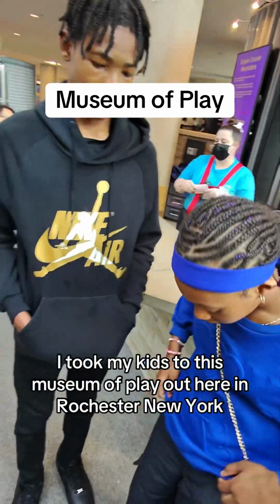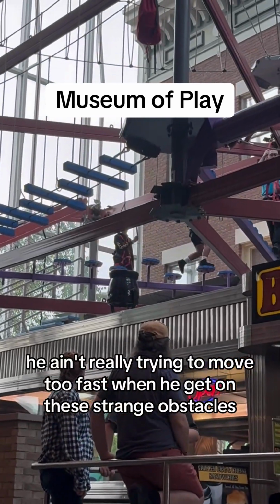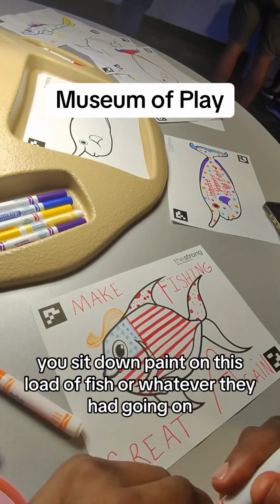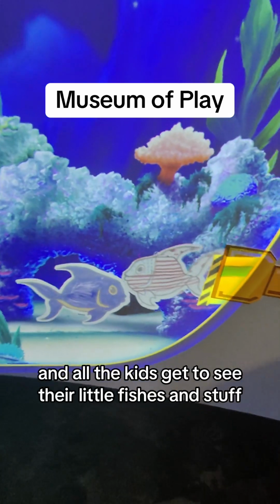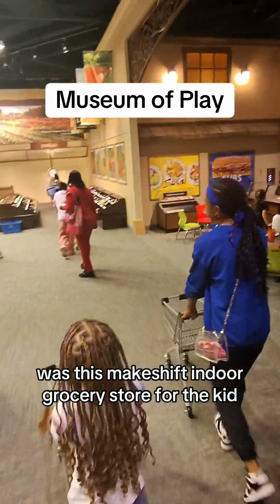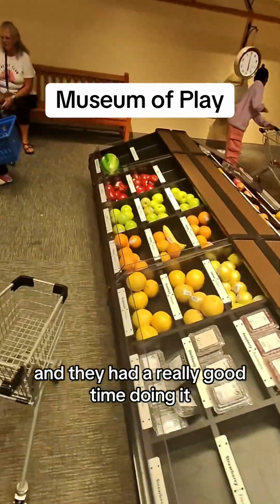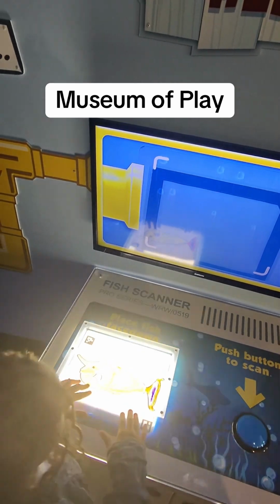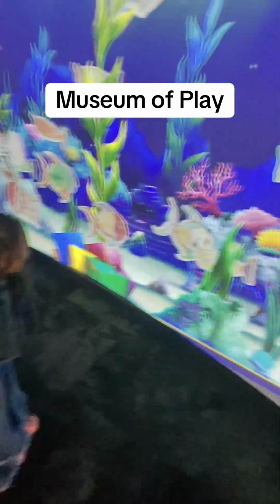Love seeing my children enjoy their childhood!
Love seeing my children enjoy their childhood! MuseumOfPlay NewYork Rochester TimeWithChildren DaddyTime FunTimes #mrroadready